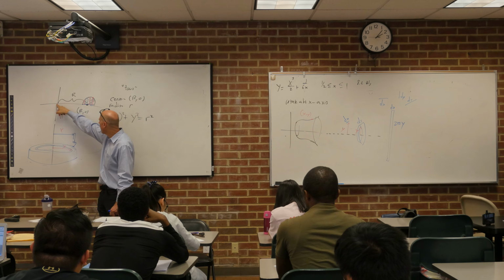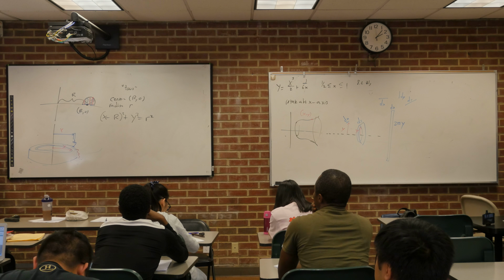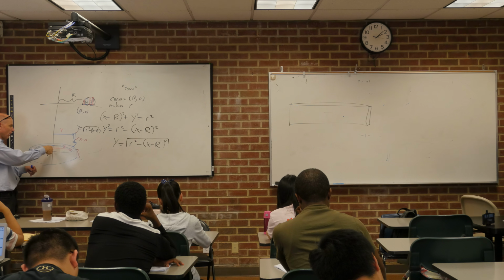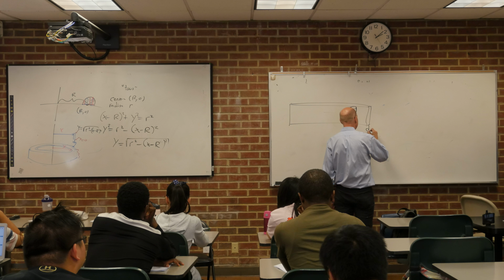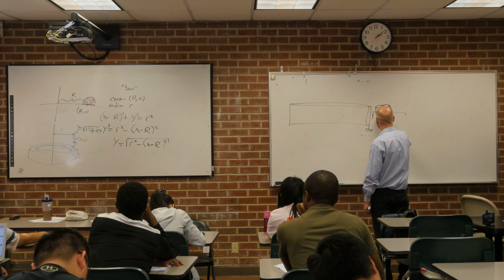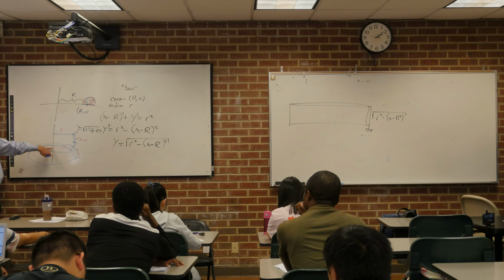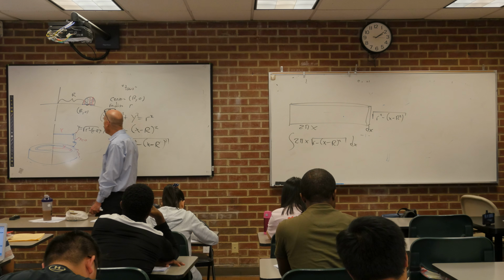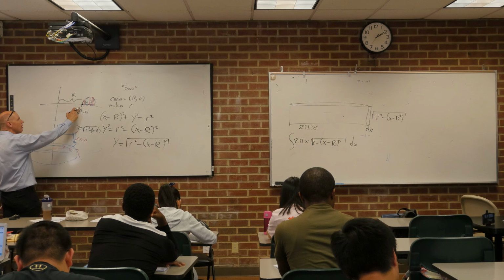Calculus II - [ 10.03.18 ] - part 12 of 13 - 4k